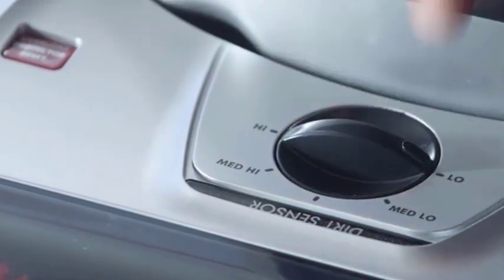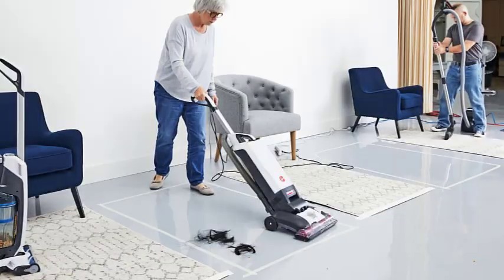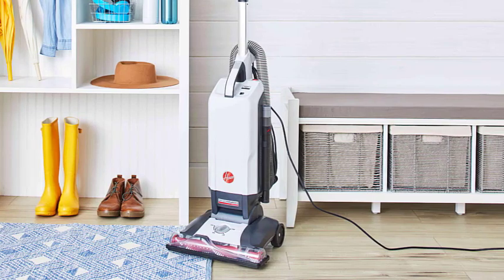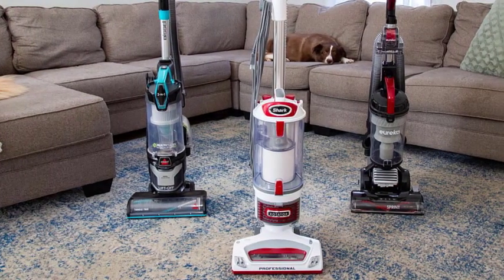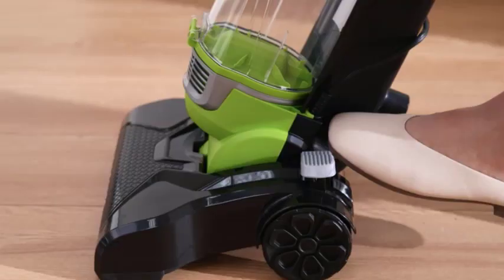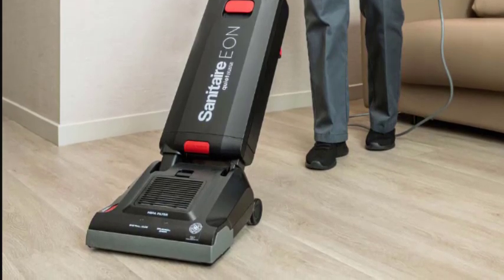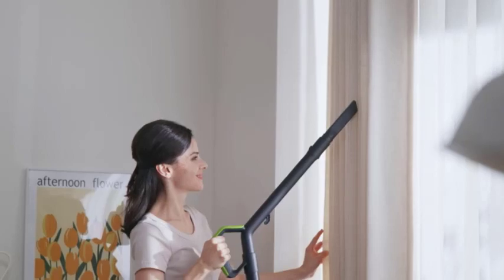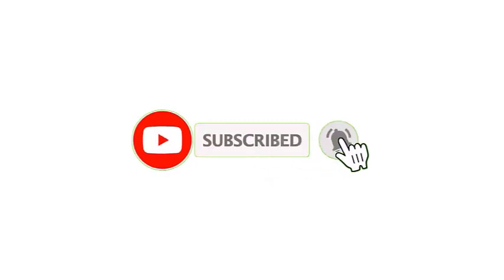which is better stick or upright vacuum cleaner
When it comes to choosing the perfect vacuum cleaner, the decision often comes down to stick or upright models. In this video, we will explore the differences between stick and upright vacuum cleaners to help you make an informed choice.

Stick vacuum cleaners are lightweight and compact, making them ideal for small spaces and quick cleanups. They are convenient to maneuver and can easily reach under furniture and into tight corners. With their cordless design and rechargeable batteries, stick vacuums offer hassle-free mobility. However, their smaller size may result in a smaller dustbin capacity, requiring more frequent emptying.

On the other hand, upright vacuum cleaners are known for their powerful suction and larger dustbin capacity. They are versatile and efficient, making them suitable for larger homes and deep cleaning sessions. Upright vacuums often come with additional features like adjustable height settings, brush roll control, and attachments for different surfaces. However, their bulkier size and corded design can limit maneuverability, especially in tight spaces.

Ultimately, the choice between a stick and upright vacuum cleaner depends on your specific needs and preferences. If you have a small living space or require a vacuum for quick cleanups, a stick vacuum may be the right choice for you. If you have a larger home or need a vacuum for thorough cleaning sessions, an upright vacuum might be more suitable.